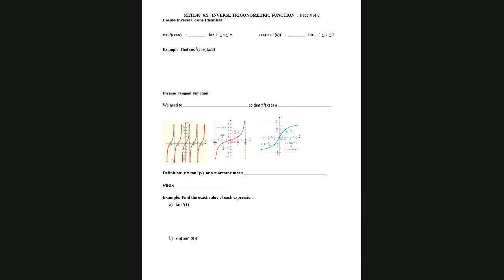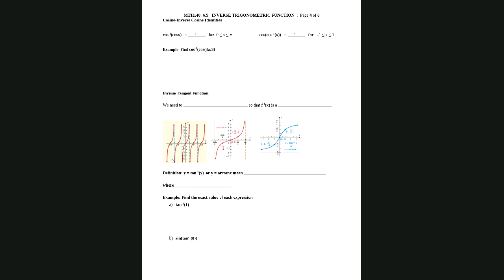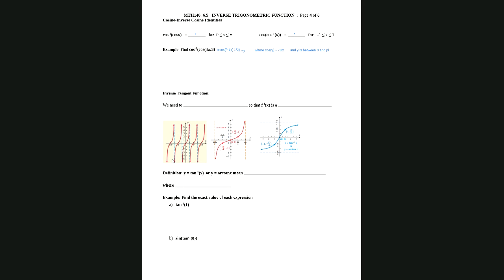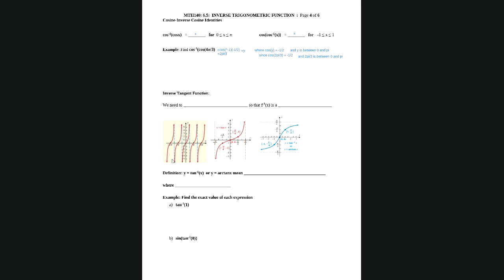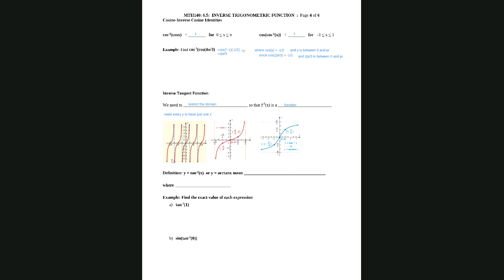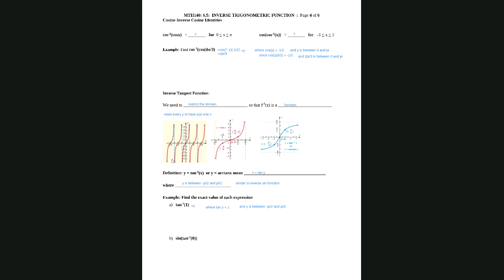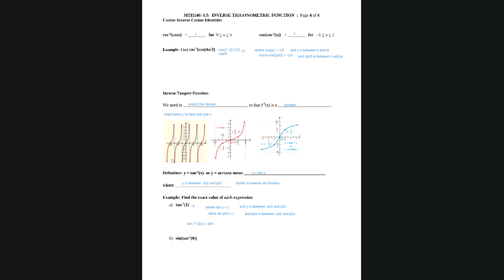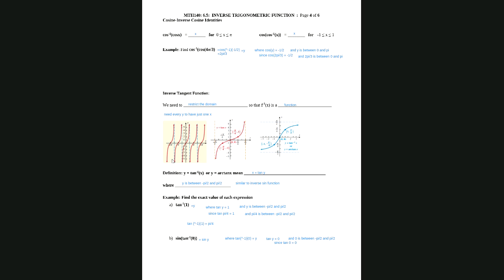6.5 page 4